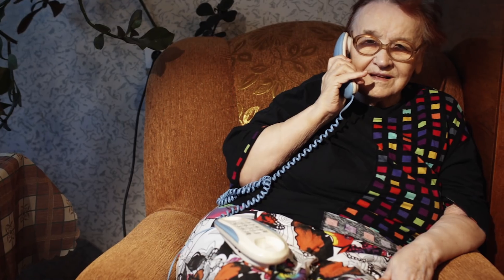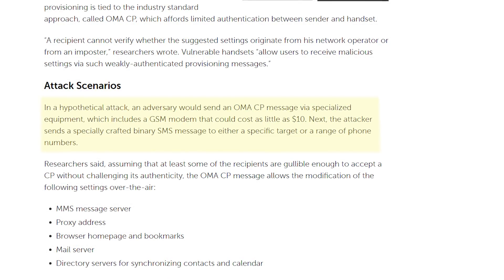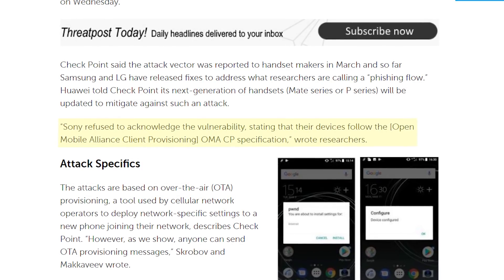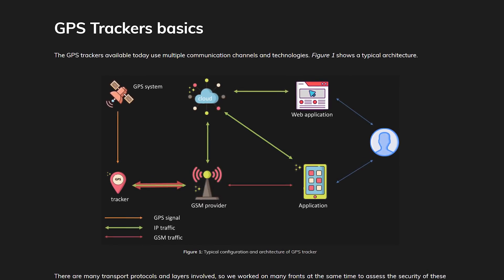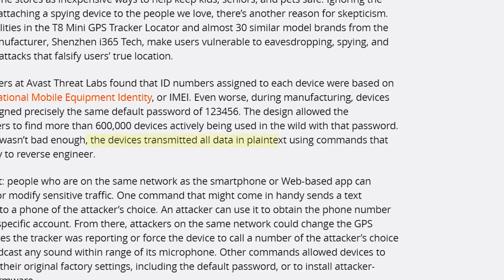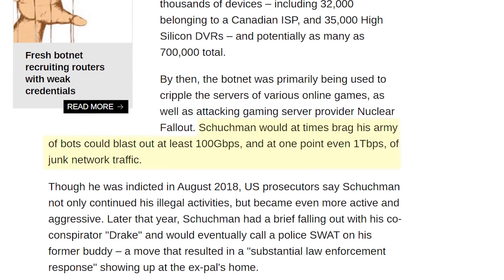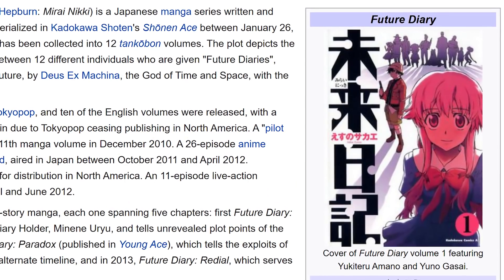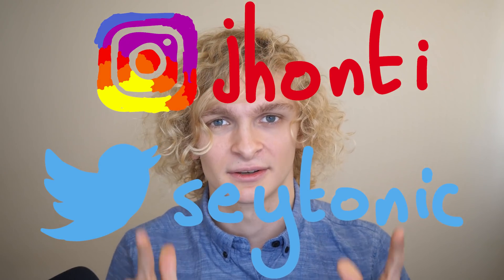ANDROID Phones Vulnerable to SMS HACK | Weak Web 08/09/2019